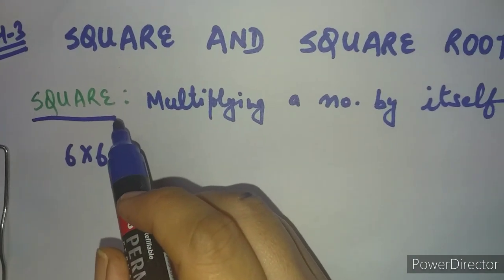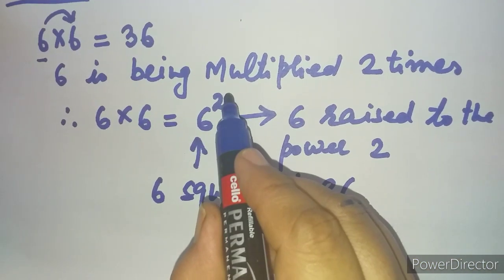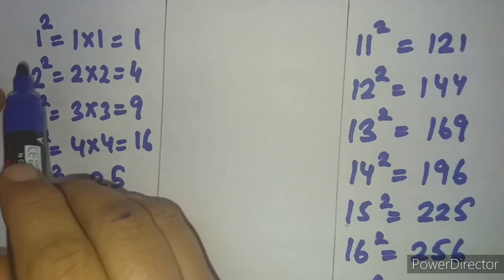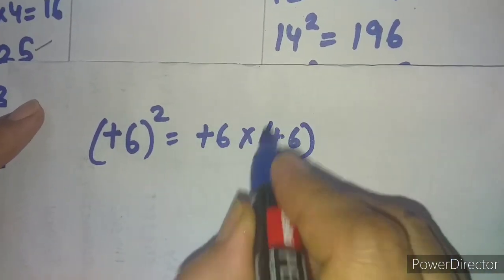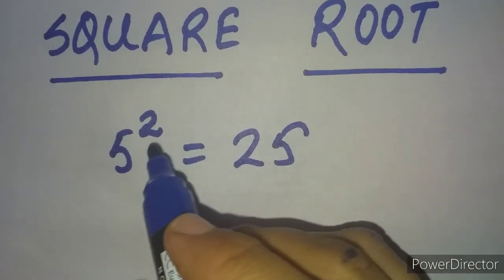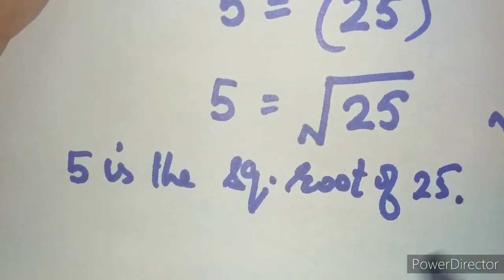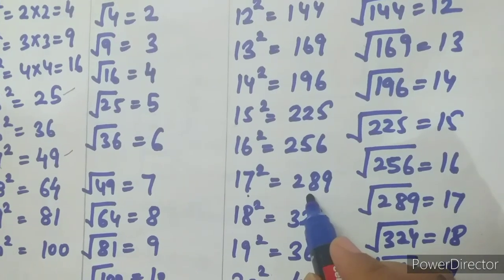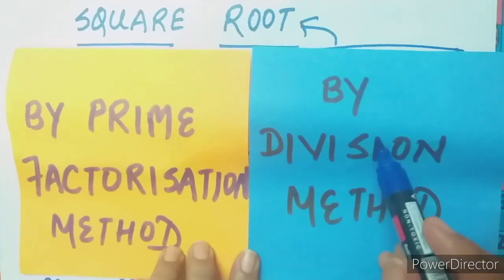# Square and square root # class 8th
This video contains the information about the concept of square and square root of chapter 8th  Maths, depicted in a simple and very interesting way. It also contains the squares from 1 to 20 and the respective square roots.

Upcoming video-Methods to  calculate  square root.